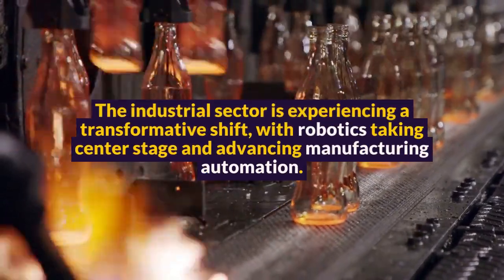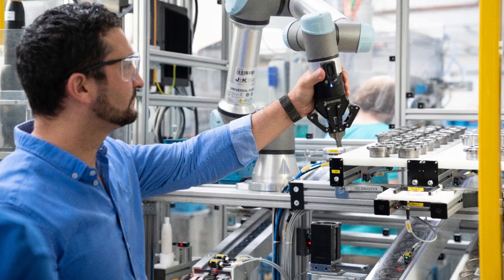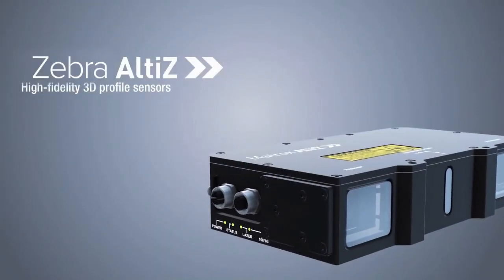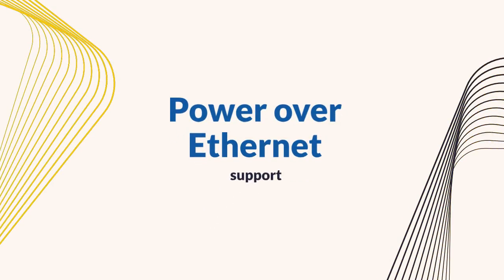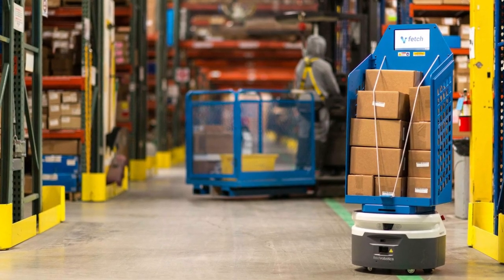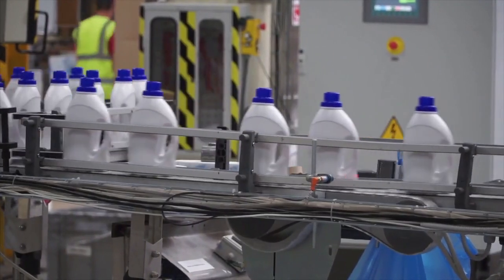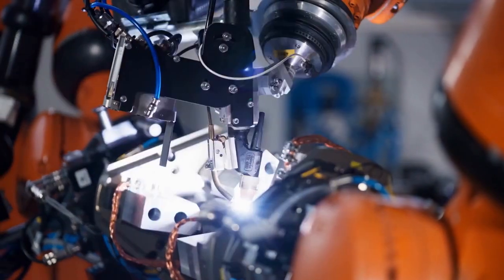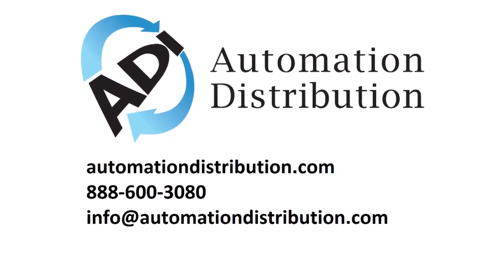Maximizing the Capabilities of Industrial Robotics with Cutting-Edge 3D Vision Technology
In this video, we dive into how cutting-edge 3D vision technology is transforming the world of industrial robotics and manufacturing automation. Unlike traditional 2D systems, 3D vision enables robots to understand and interact with their surroundings in three dimensions—enhancing precision, efficiency, and adaptability like never before.

Key highlights from the video:

📏 Improved Accuracy: Robots equipped with 3D vision can identify objects with incredible precision, even in complex or low-light environments, minimizing errors and ensuring high-quality output.
🤖 Enhanced Object Handling: Robots can securely and efficiently grasp and manipulate objects for smoother workflows.
🛠️ Optimized Workflows: 3D vision technology improves processes like sorting, assembling, and material handling, boosting overall productivity.
We also showcase the Zebra AltiZ High-Fidelity 3D Profile Sensor, a breakthrough in 3D scanning with its dual-camera, single-laser design that reduces scanning gaps caused by optical occlusions. This sensor provides:

Ultra-high 3D reproduction fidelity
Profiling rates of up to 11,000 profiles per second
Seamless integration with GigE Vision and Power-over-Ethernet (PoE) support
Watch to discover how these advancements in 3D vision technology are reshaping industrial automation and driving the future of robotics!

🔗 Ready to unlock the full potential of your robotic systems?

Don’t just keep up—lead the way in the new era of Industry 5.0.